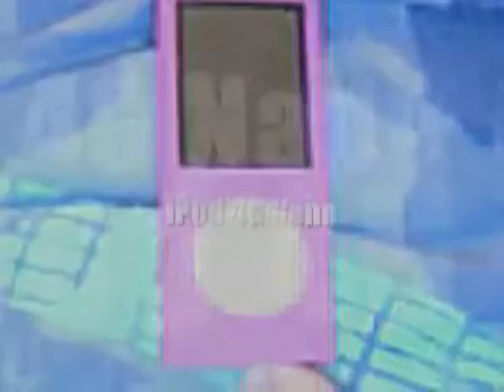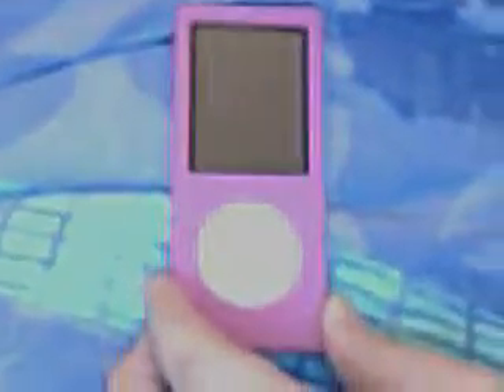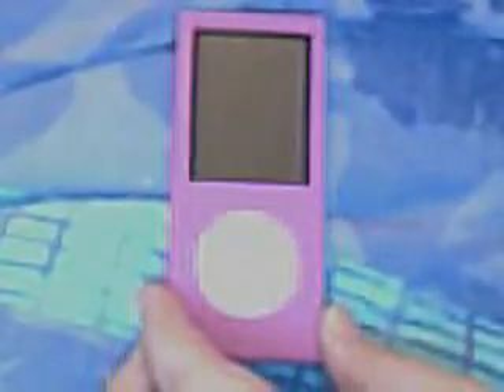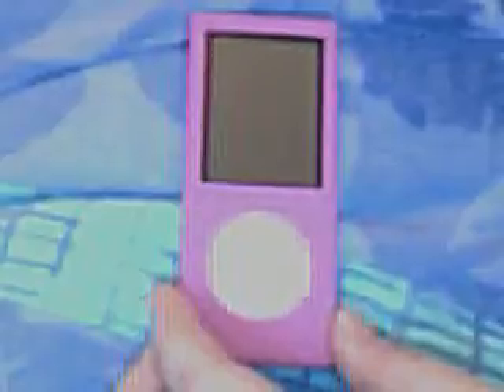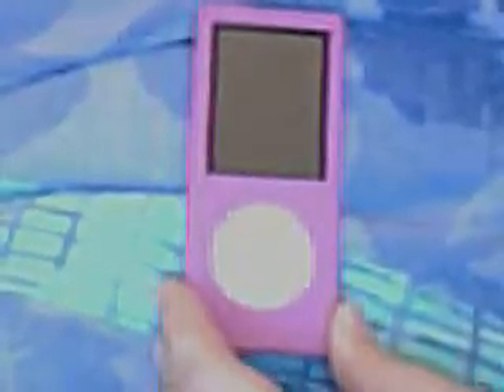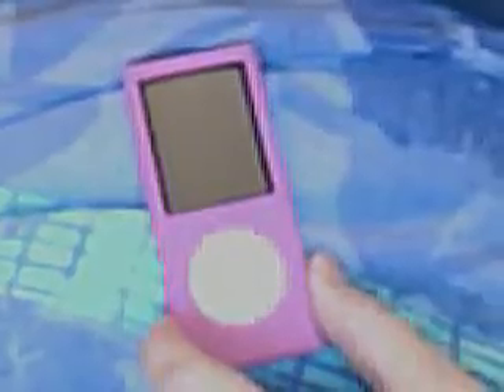iPod 4G Nano Review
Waterfall Reviews Waterfall Reviews Waterfall Reviews Waterfall Reviews Waterfall Reviews Waterfall Reviews Waterfall Reviews Waterfall Reviews